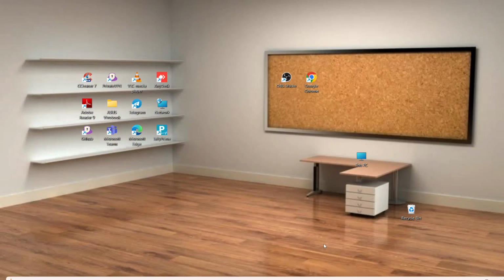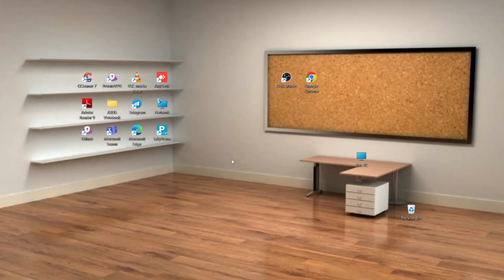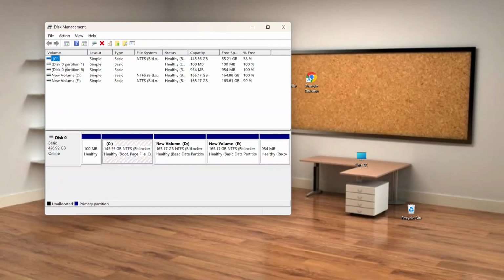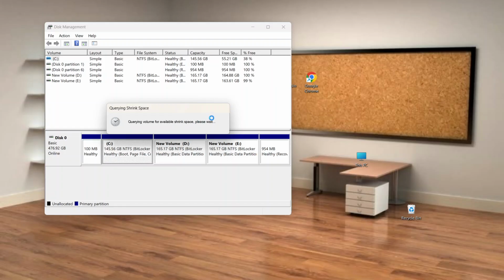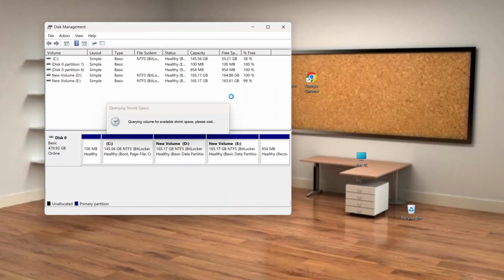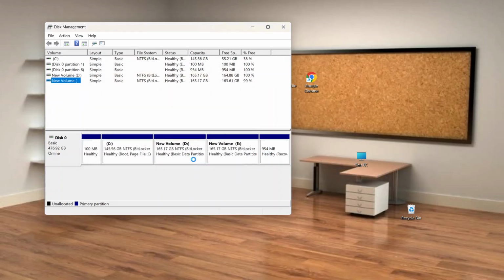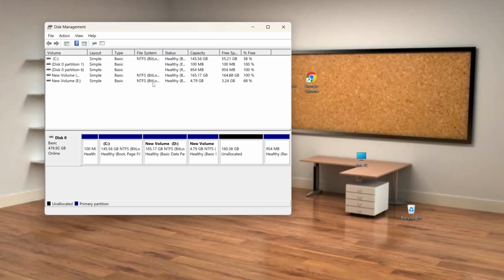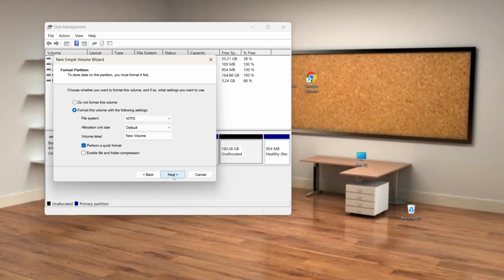How To Create New Drive On Windows 11